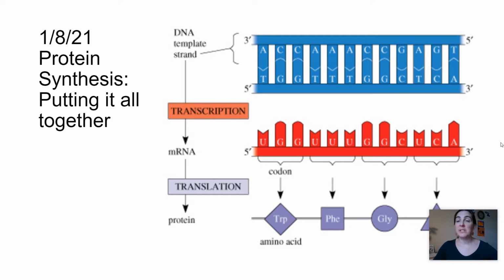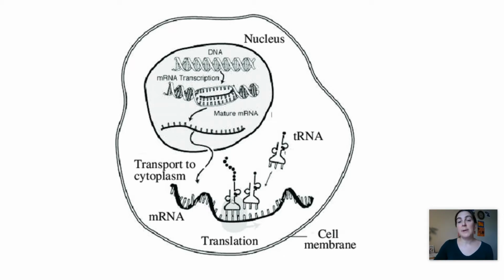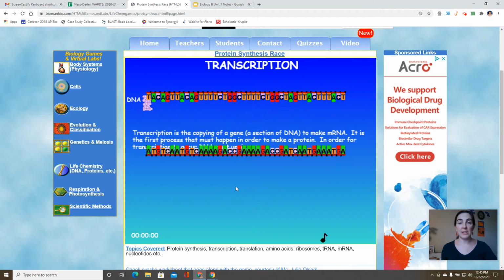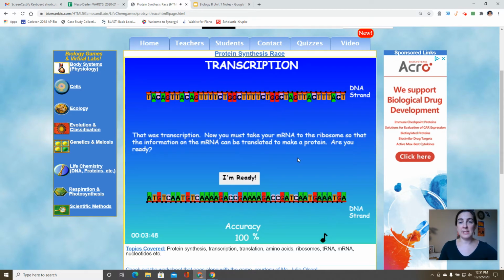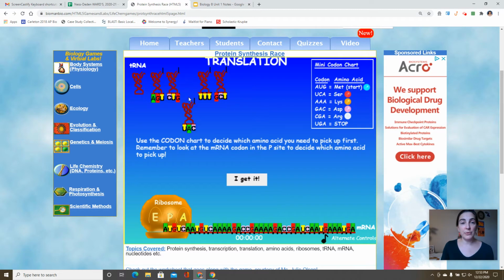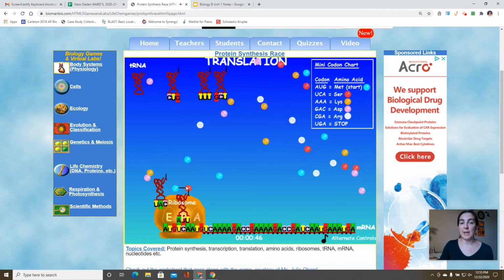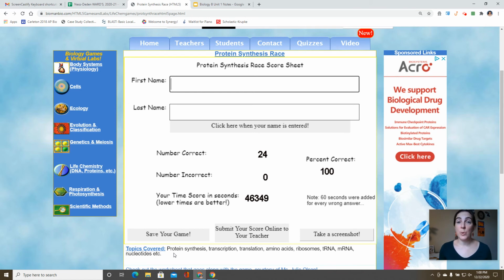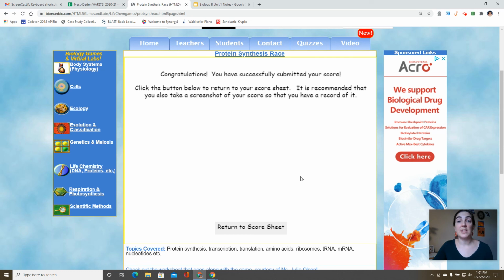1/8 Protein Synthesis Interactive Overview